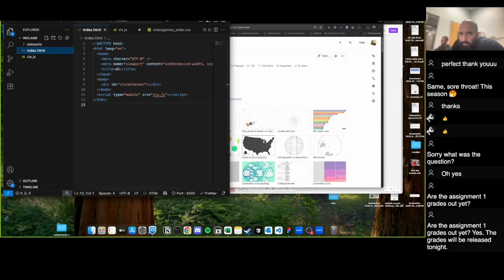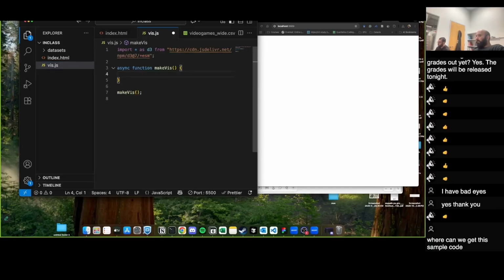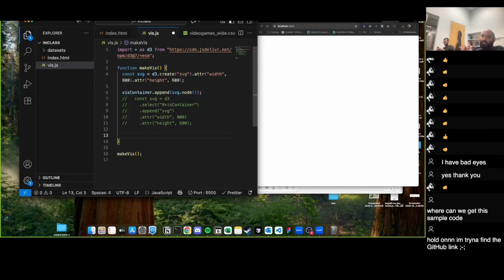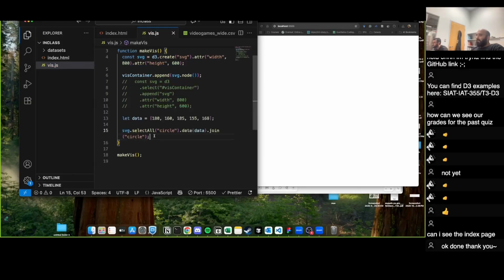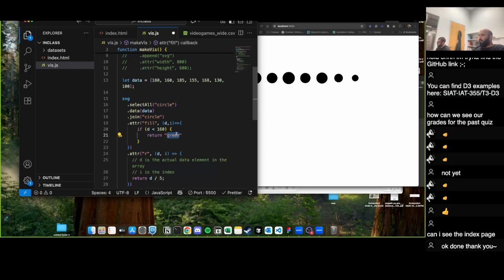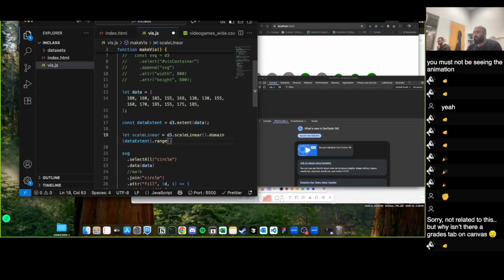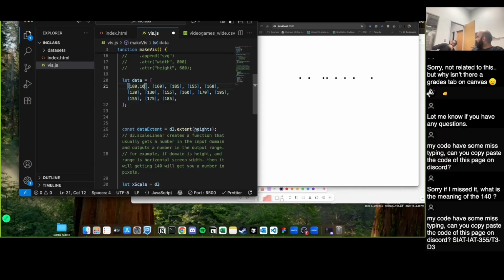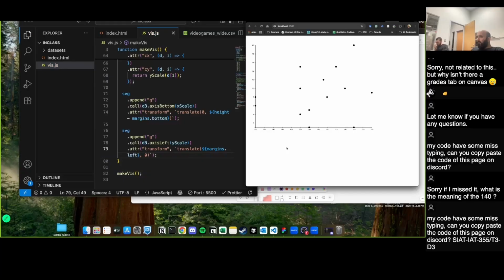Week 5 Lab - Is the person who is tall WEALTHY? (Intro to D3)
The very basics of data visualizations

In this coding lab, we dive deep into D3.js, a powerful JavaScript library for creating interactive data visualizations. We explore its differences from Vega Light, showcasing its potential for low-level manipulation and creative customization. The session begins by setting up a basic HTML and JavaScript environment, and quickly moves to creating scalable vector graphics (SVG) elements with D3. Step-by-step, you'll learn how to bind data, create scatterplots, and develop dynamic visualizations using scales and axes.

This course is offered at Simon Fraser University's School of Interactive Arts and Technology by Alireza Karduni.

00:00 Introduction to Today's Coding Lab
00:27 Overview of D3 and Its Capabilities
04:15 Setting Up Your D3 Environment
05:01 Creating Your First SVG with D3
09:28 Appending Elements to SVG
17:05 Binding Data to SVG Elements
21:19 Dynamic Data-Driven Visualizations
24:45 Conditional Coloring in D3
25:50 Understanding Scales in D3
27:34 Creating and Using Scale Functions
31:13 Setting Up SVG Dimensions
35:12 Building a Scatterplot
41:04 Adding Axes to the Scatterplot
44:03 Conclusion and Next Steps